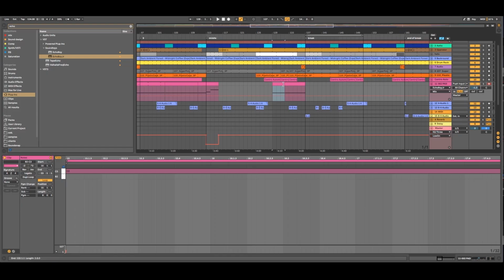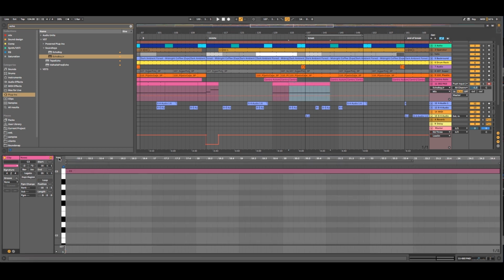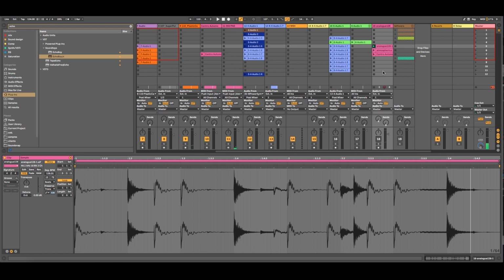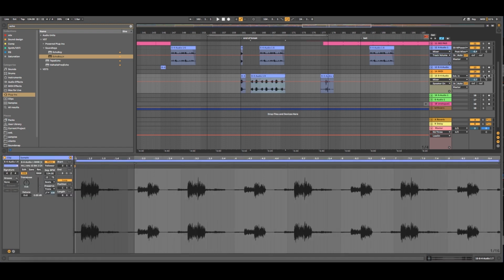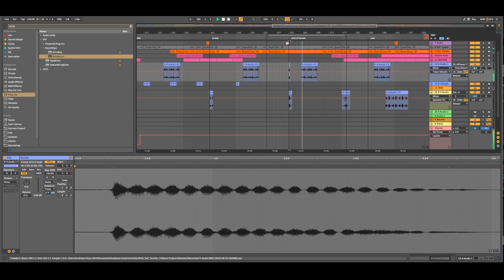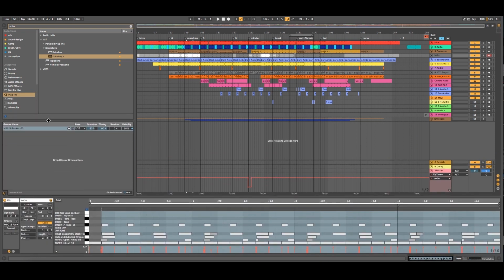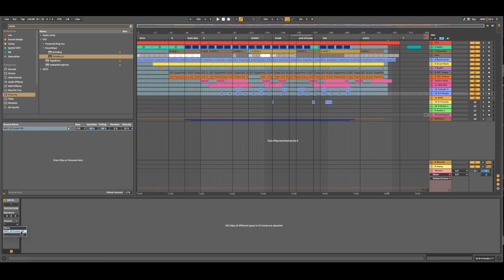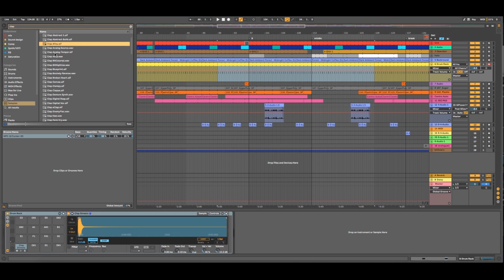Making a Techno Track From Start to Finish: Cleaning and transitions Ep 10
Can you discover new aspects of your song later on during the arrangement making phase? Sometimes, you need to clean up your elements to be able to know what you'll be doing. It my case, I never really decide up front what my song will be and sometimes I let the construction of the song guide me one what will be next.

Video Production by P. Haggart, editing by J. Smith